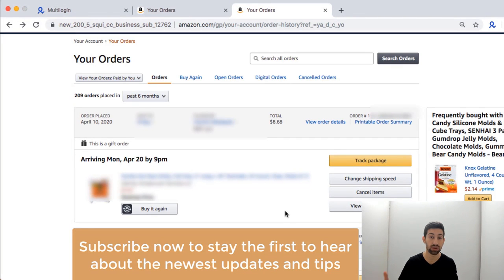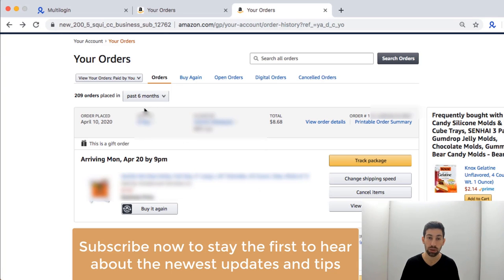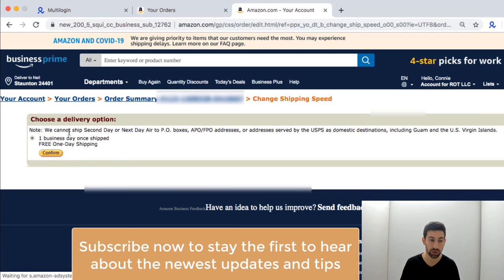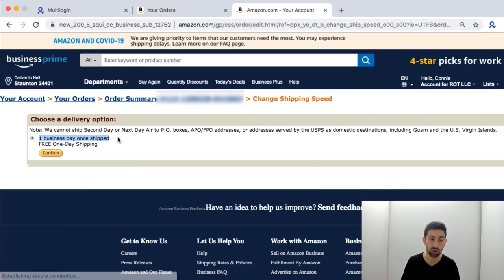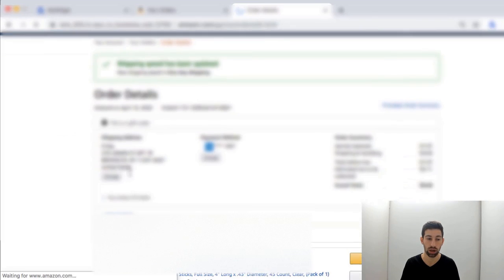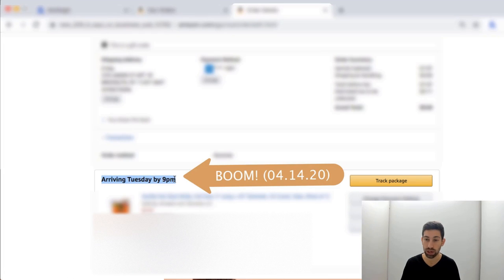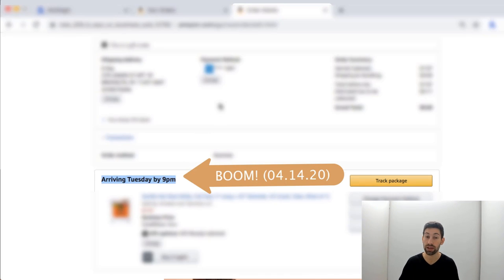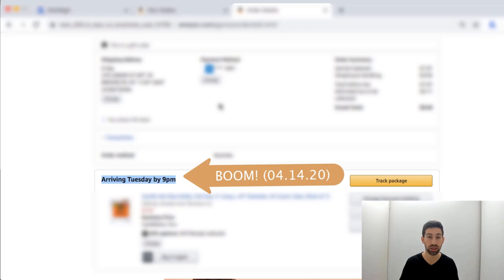Amazon to eBay: One-Day Shipping During The Coronavirus! (Huge Secret Revealed!)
Due to COVID-19, Amazon started having tons of delays with their shipments, somedays it can even be 30 days delay,

But finally, we have a solution to solve this problem, watch the video to learn how to do that.